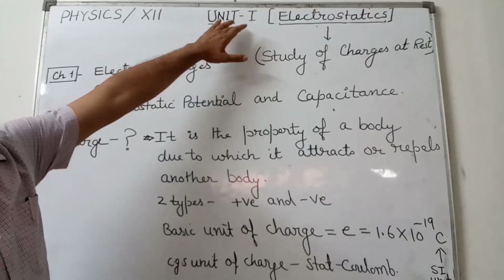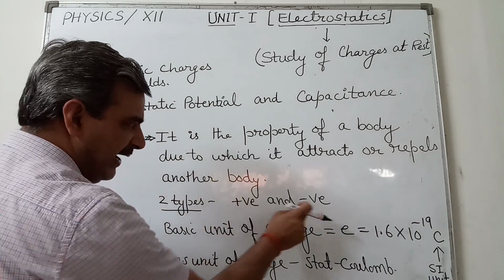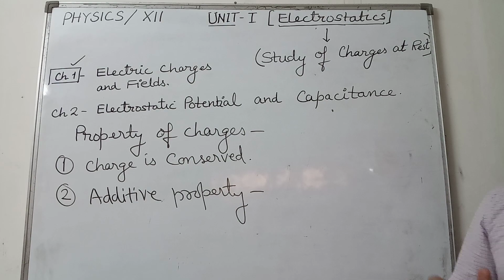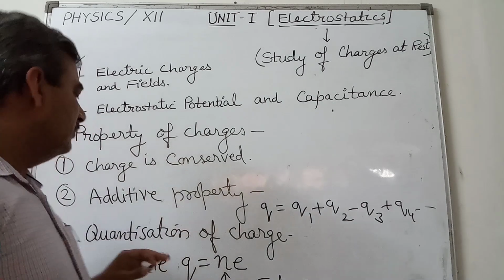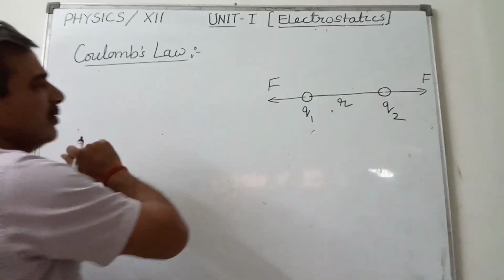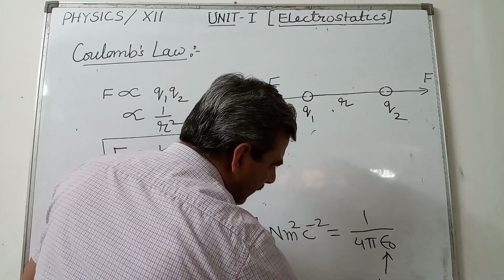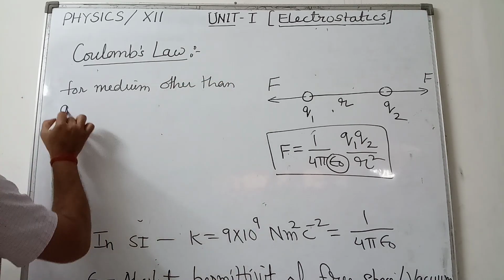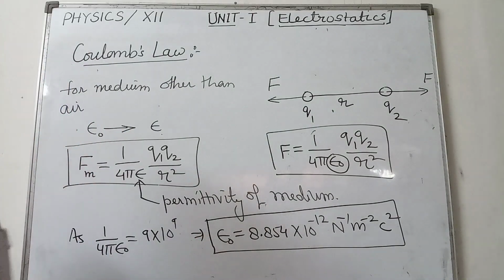Class 12 physics unit1 by B R Singh sir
Electric charges and fields video1